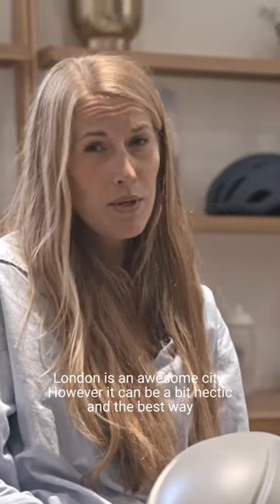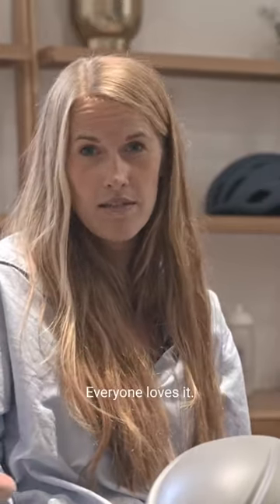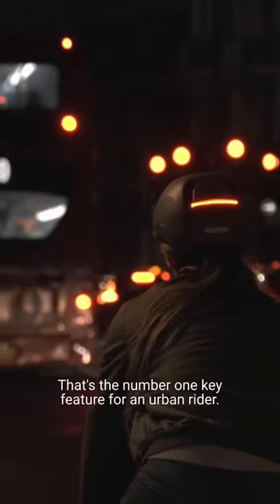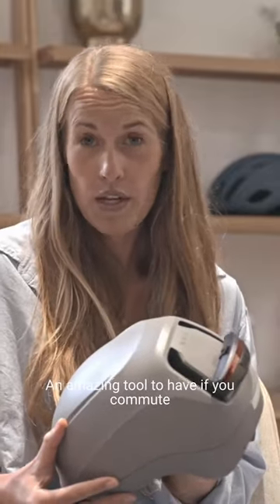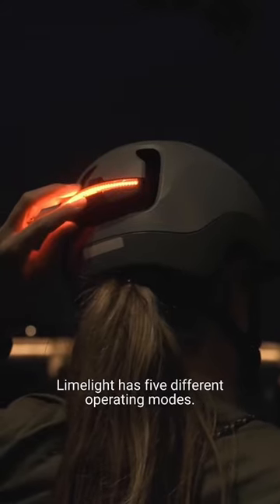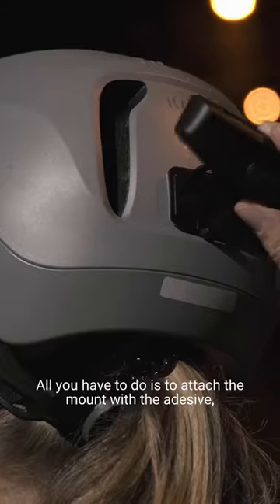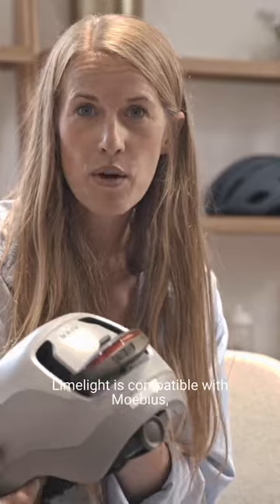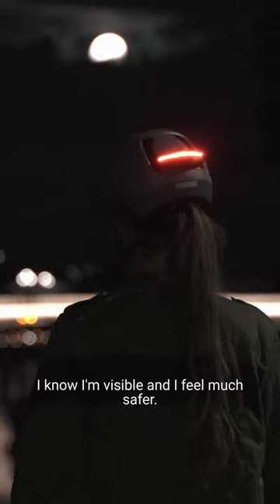Limelight: Rear light for urban helmets